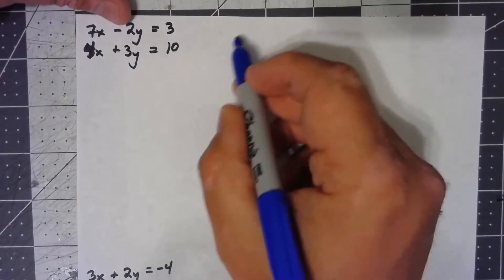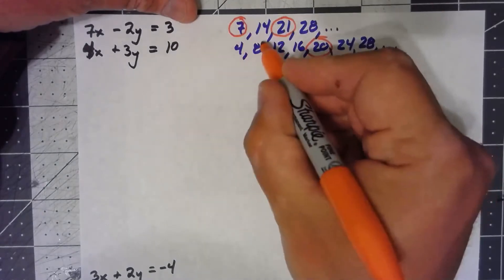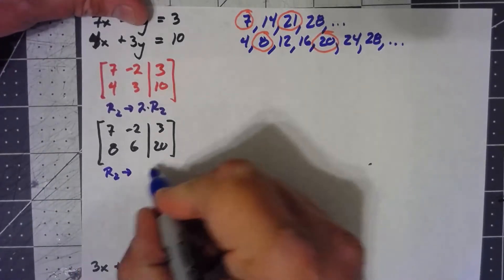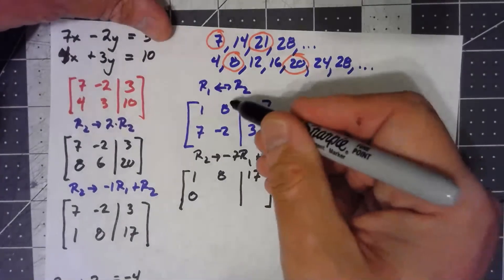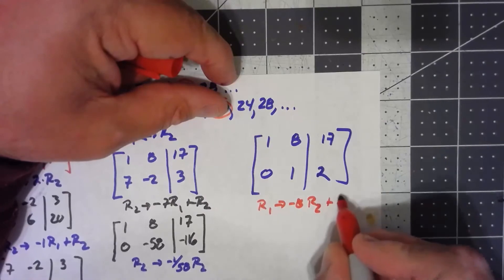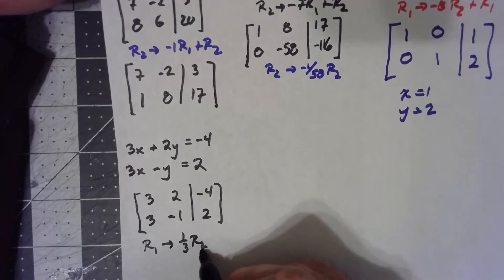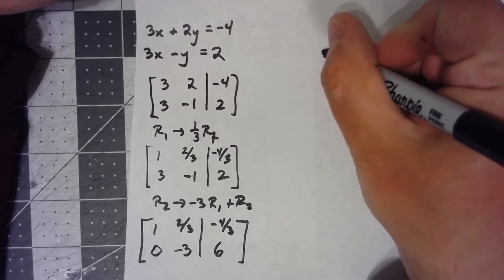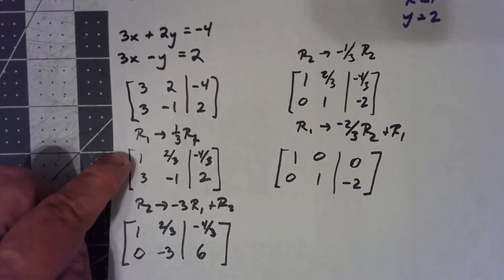Precalculus Algebra 7.3.3 More on Solving Systems with Matrices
The hardest part about using row operations to solve a system of 2 equations and 2 unknowns is getting the initial 1.  Here, we discuss some tricks for doing that crucial step.